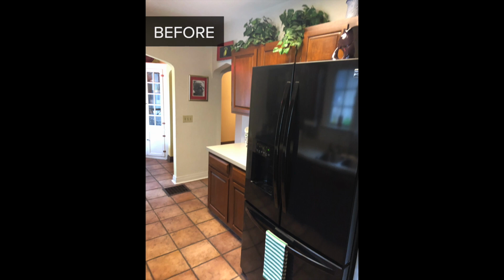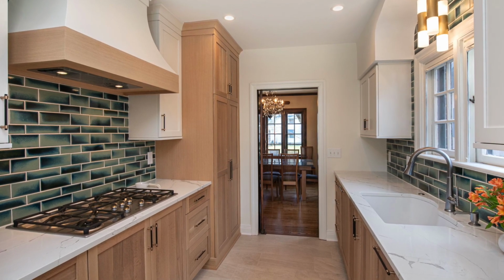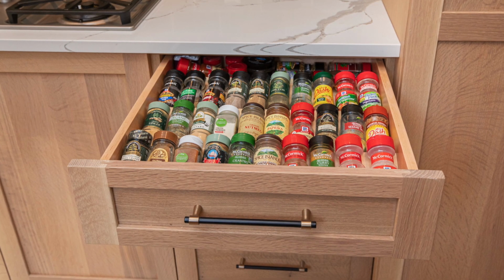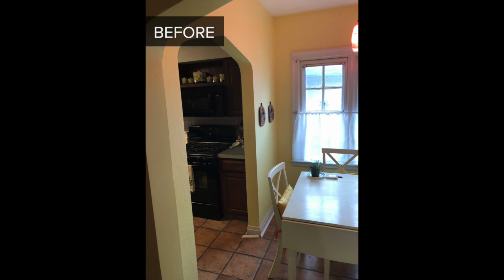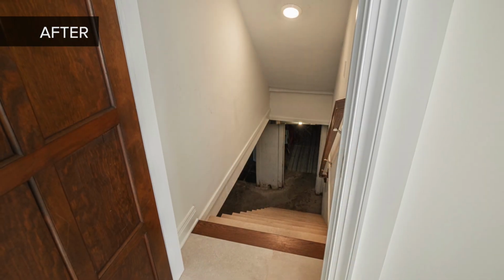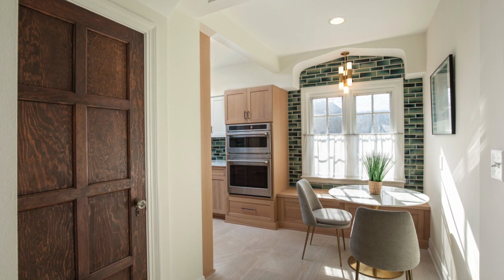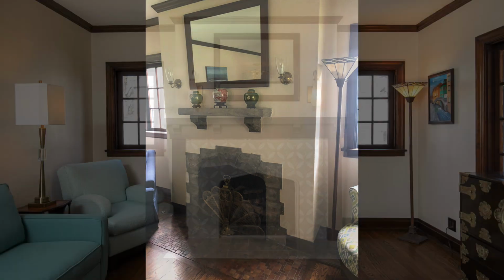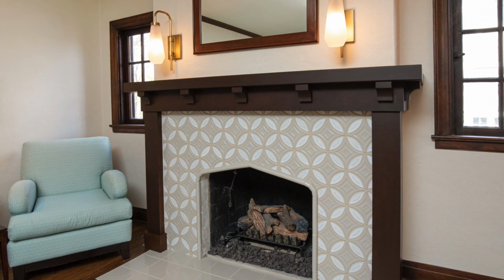Galley Kitchen Renovation Maintaining Original 1900’s Design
This homeowner lives in a historic early 1900’s Irvington home that she loves. Her goal was to update her tiny galley kitchen and eat-in nook to improve function and storage incorporating a brighter design that was reminiscent of the period of the house. We were able to rework the approach to the basement stairs as part of the kitchen space planning that allowed us to rebuild the steep old stairs for improved safety, keeping aging-in-place in mind.

To maximize the space in this small kitchen, we removed the arches at the end of the galley as well as columns, allowing more functional space and improving access to the basement stairs. This allowed us to gain a longer wall in the kitchen where we moved the paneled refrigerator to one end, increasing counter space, and added a tall pantry storage cabinet at the opposite end. This allowed a nice balance with tall items flanking a new cooktop with custom hood. By incorporating a custom spice drawer, pullout storage for pots and pans, and pullout drawers for ease of access into the tall pantry cabinet, her functional storage was increased significantly. The original arch over the kitchen sink area was kept, maintaining the architectural detail, and highlighted it with a pendant light boasting brass details which were repeated on the black and gold cabinet hardware. We incorporated a new arch in the breakfast nook in keeping with the arches in other areas of the home.

The cabinetry was a combination of painted white cabinets and quartersawn White Oak with a white/gray stain and flat sheen. The finish on the stained oak allows you to appreciate the grain of wood and works well the original dark stained flooring throughout the rest of the house. The combination together is stunning and the cooktop hood was painted white with a thick trim of the white oak bringing both finishes of the cabinetry together. In designing the layout of the kitchen cabinetry, we were able have the cooktop separate from double ovens which is one of the homeowners’ favorite aspects of the remodel. The oak cabinetry was also used and incorporated into a storage bench in the eat-in breakfast nook for cohesiveness with the kitchen. This added seating allows the homeowner to include guests for cozy breakfasts or a cocktail at the end of a long day.

The backsplash tile is 4 different sizes that were installed in a modified brick pattern. The combination of varying sized tile and the handmade glazed tile itself is a showstopper. It was taken to the crown mold around the cooktop as well as around the kitchen sink window to and following the arch. We also replicated it in the nook area of the bench wall and around the window arch.

This homeowners goal of maintaining the historical integrity of the house, while adding upgrades for function were achieved. The kitchen is now not only light and airy but with improved function, storage and the ability to socialize guests sitting in the nook. The basement stairs are now solid and safer to use as any homeowner ages.

In this homeowners’ own words: “The Corinthian team did a great job of staying true to the historical integrity of my home and I am very happy with and my home and the renovation.”

Location: Indianapolis, IN

Credits: Photography by Sara C Imagery

Want to love where you live? We can help!